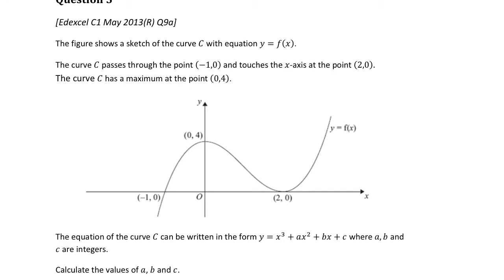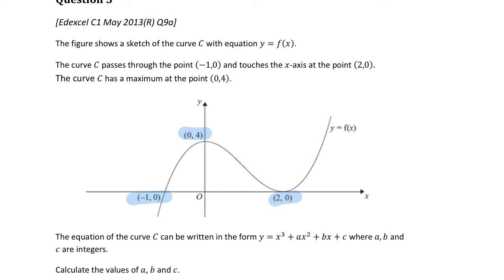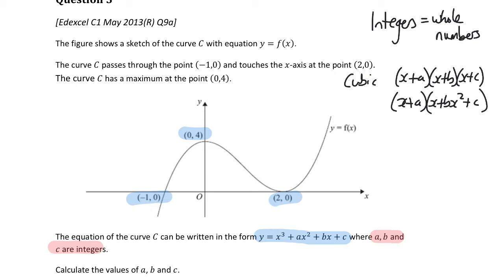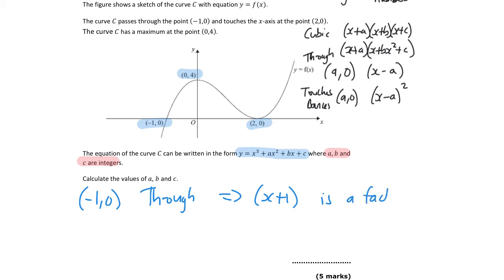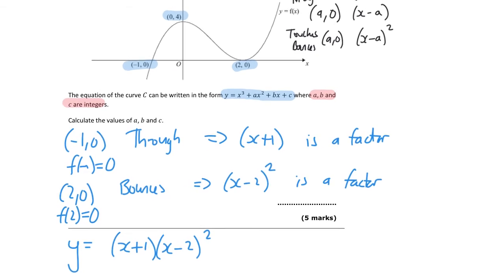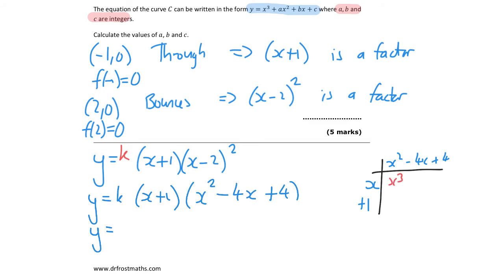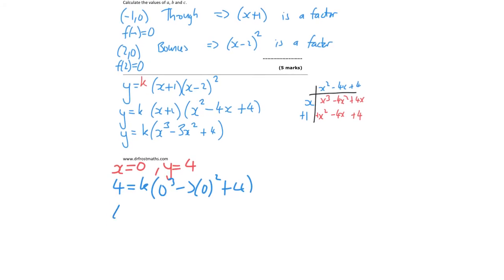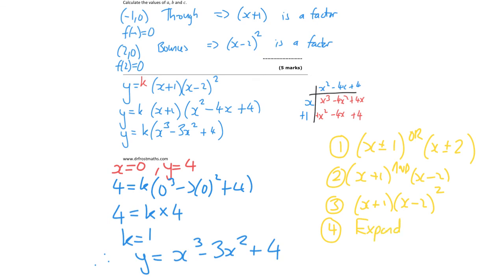Y12 Cedar3 Q5